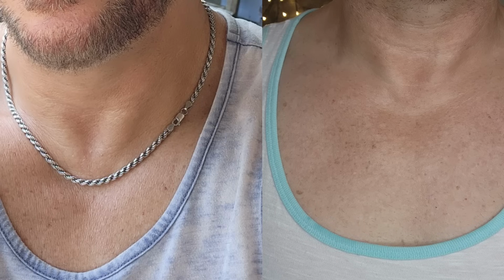How To Repair Crinkly Skin Instantly | Chris Gibson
Do this to repair crinkly crepey skin intantly and in the long term.

✔️Products I mention in this video:
MAELYS B-Glossy Smoothing Body Serum

✔️If you want inspiring choices for healthier skin and life then be sure to